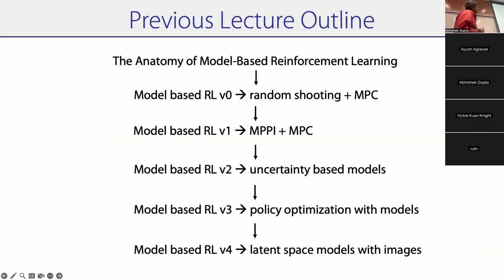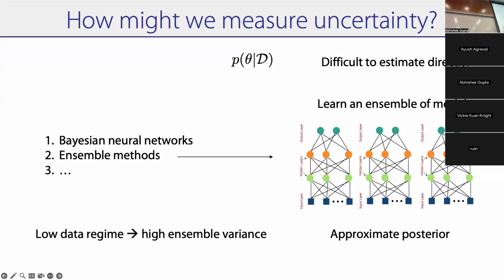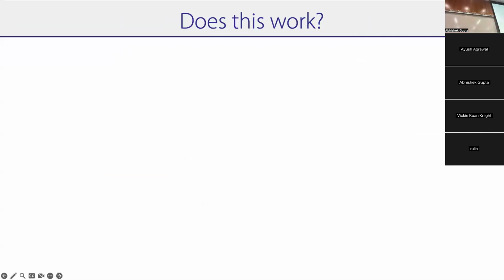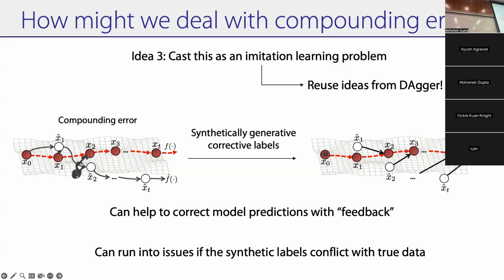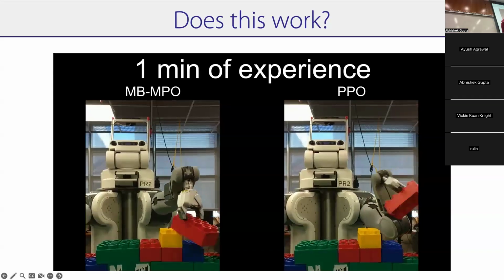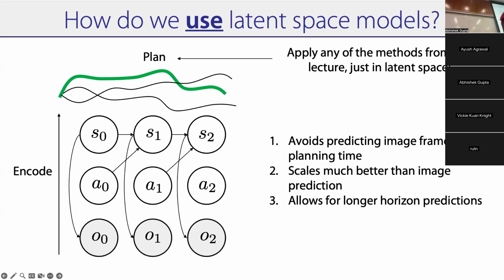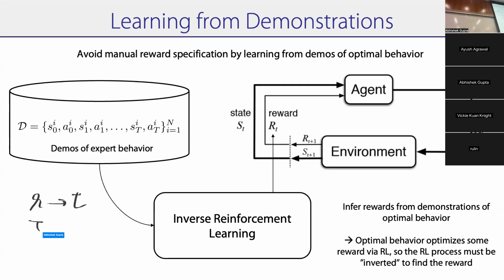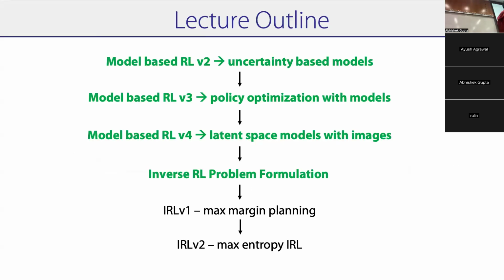CSE 579 - Au 24 - Lecture 12 - Model Based RL (Pt 2)